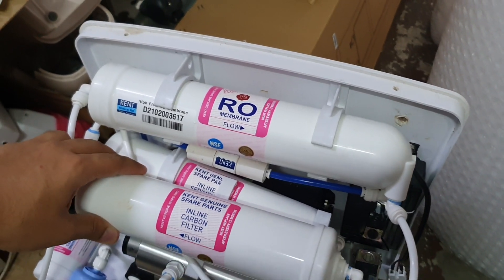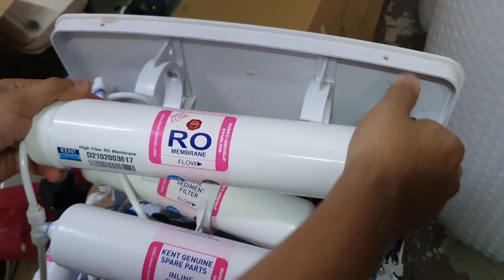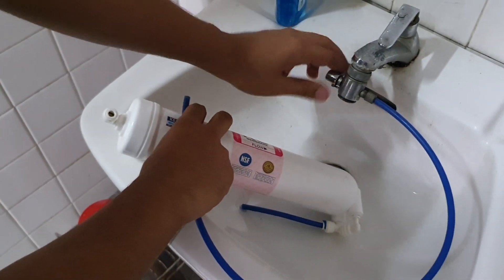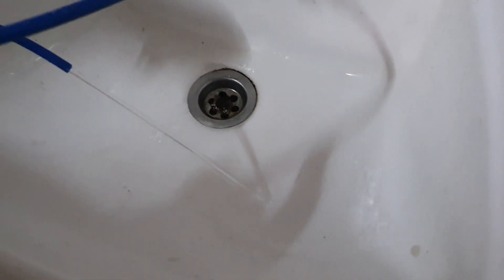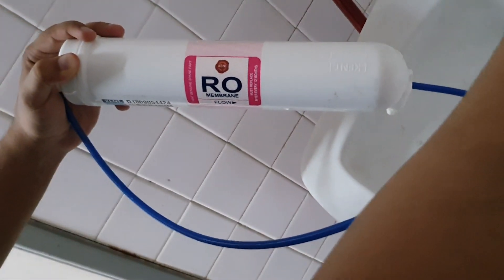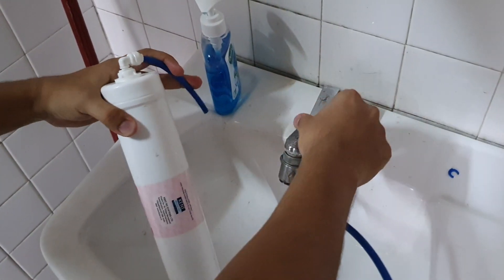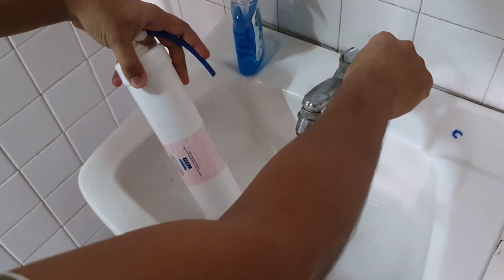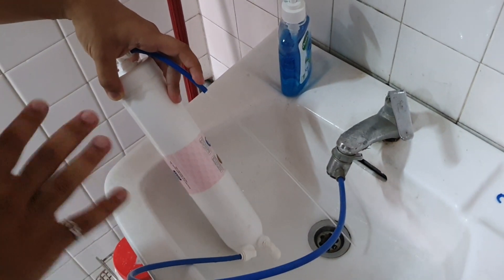How to clean RO(reverse osmosis) filter at home!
Clean your Ro membrane yourself!

Cleaning your reverse osmosis (RO) membrane is an essential part of maintaining its longevity and efficiency. Here is a step-by-step guide to cleaning your RO membrane:

Shut off your water supply and depressurize the system by opening a faucet.

Remove the RO membrane from its housing in the system and set it on a clean and sanitized surface.

Prepare a cleaning solution by filling a plastic tub with RO permeate or DI water and adding the recommended quantity of chemical cleaner. Be sure to follow the instructions provided by the manufacturer or chemical supplier precisely, taking into account dosage, temperature, pH-values, and contact time guidelines.

Slowly add the cleaning solution to the tank and turn on the agitator or tank recirculation pump to mix it thoroughly.

Allow the cleaning solution to circulate through the system for the recommended amount of time, typically between 30 minutes to an hour. During this time, make sure to monitor the solution temperature and pH levels.

After the recommended time has passed, drain the cleaning solution and rinse the system thoroughly with RO permeate or DI water. Be sure to flush the system for at least 15 minutes to ensure that all traces of the cleaning solution are removed.

Reinstall the RO membrane back into its housing and repressurize the system.

Run the system for at least an hour to flush out any remaining traces of the cleaning solution and to ensure that the system is operating correctly.

Finally, replace any cartridge filters in the system with new ones to ensure that the purified water is clean and safe to drink.